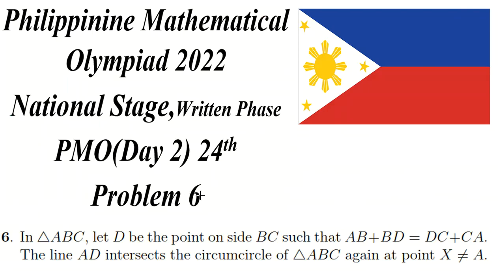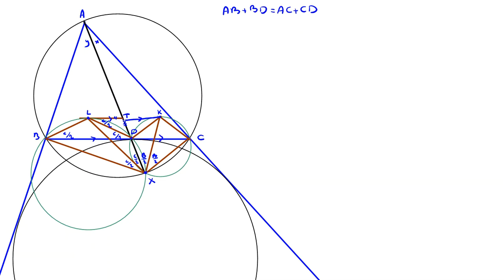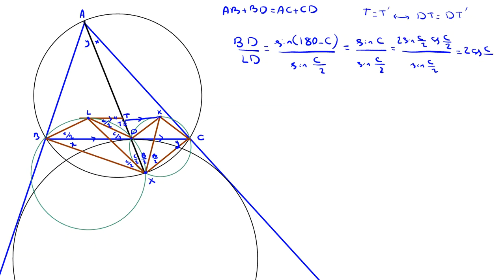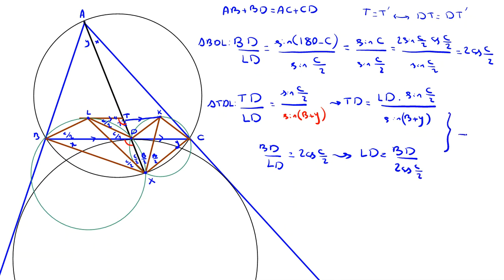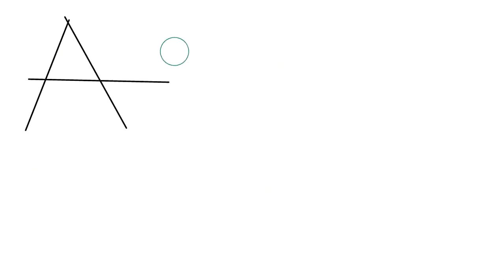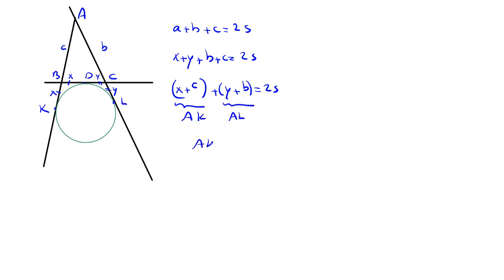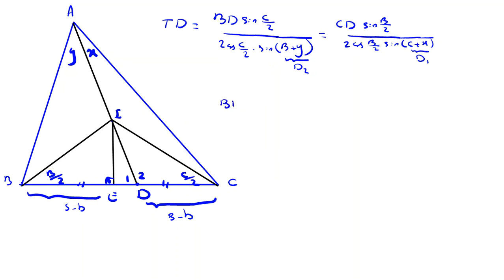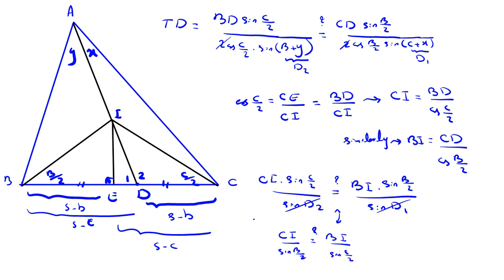PMO2 2022 problem6 24th national stage written phase day2 solution philippine mathematical olympiad